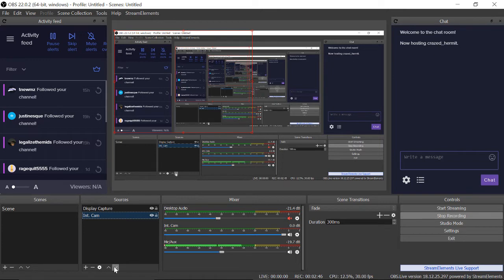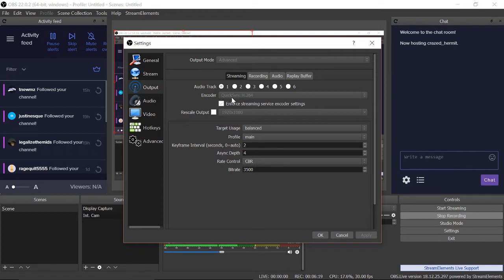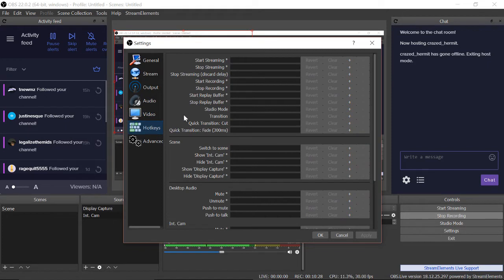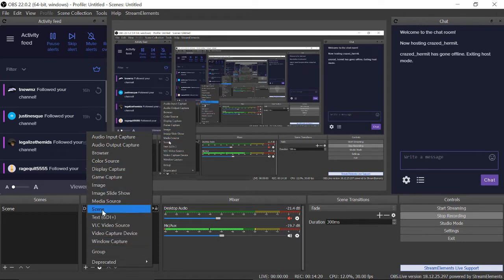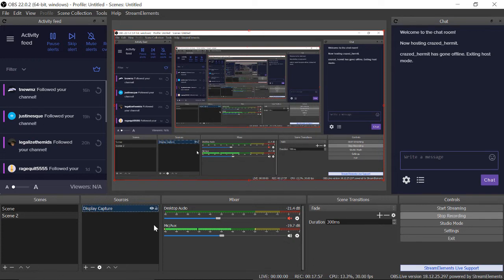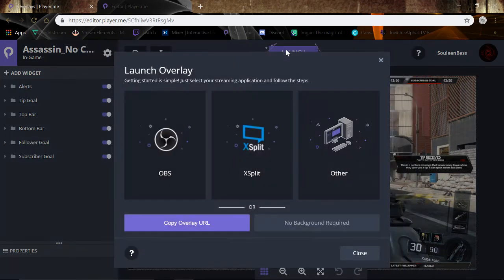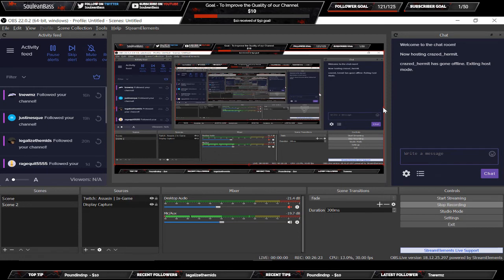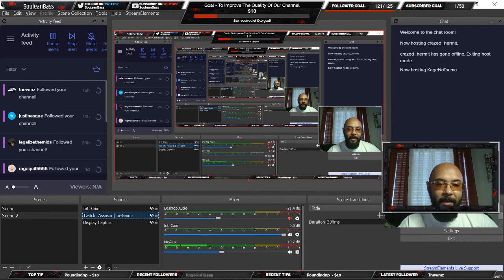OBS Settings For Low End PCs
This video shows you my best OBS settings without having a graphics card on my PC. I will show you which encoder settings are best to use along with Bit rates for the best output stream quality plus much more.

I'm a new content creator and a new YouTuber. I'm having a lot of fun learning how to create and edit videos. So please don't mind the the quality at first. I am getting better with each upload and promise to keep getting better.
I want to upload a new video at least once a week. I am currently experimenting in what days are best.